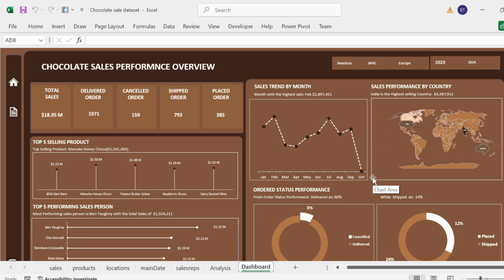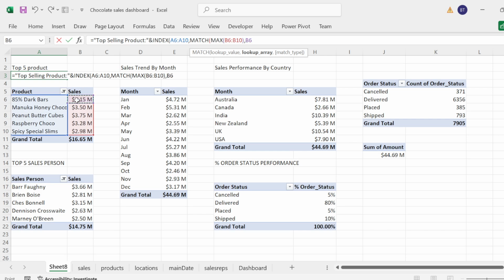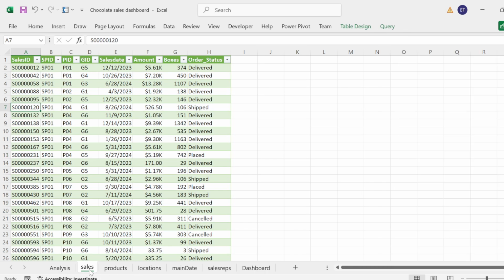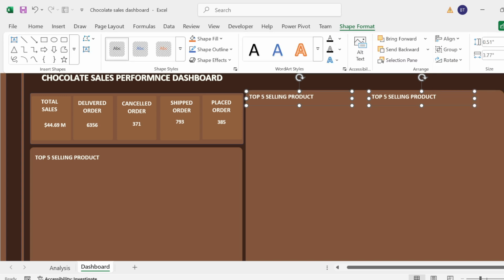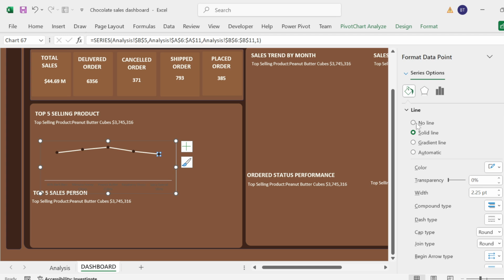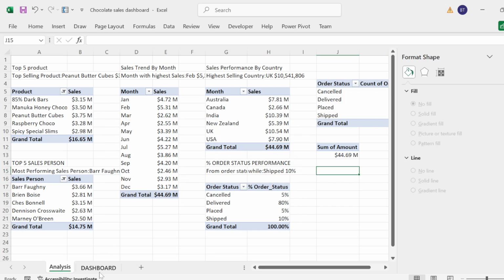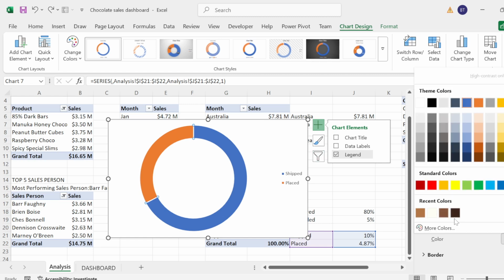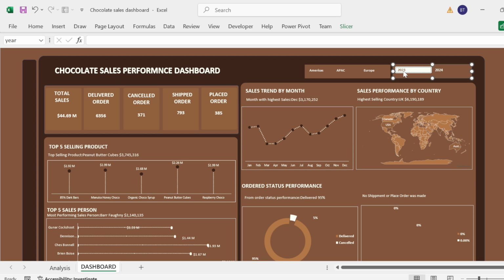Interactive Dashboard in Excel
Discover how to analyze chocolate sales performance using Excel.This real-world dashboard reveals top-selling products, monthly trends, and regional performance. Perfect for data analysts and business owners who want to turn numbers into strategy.